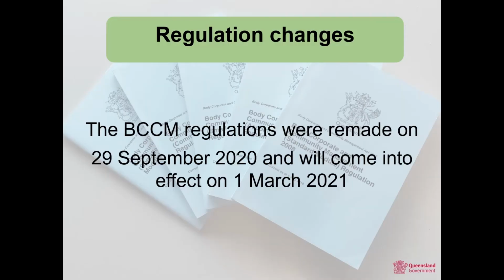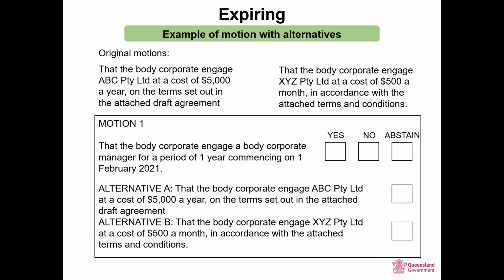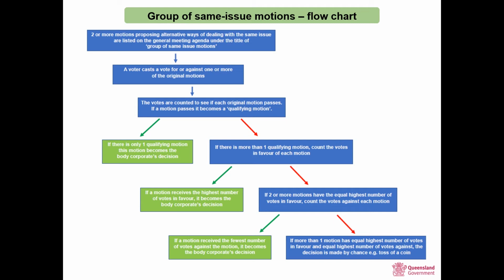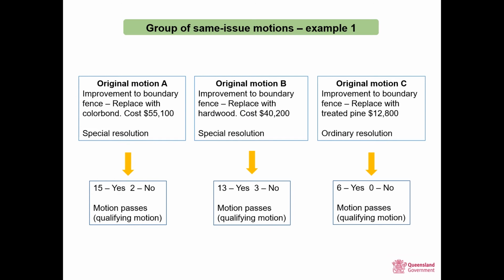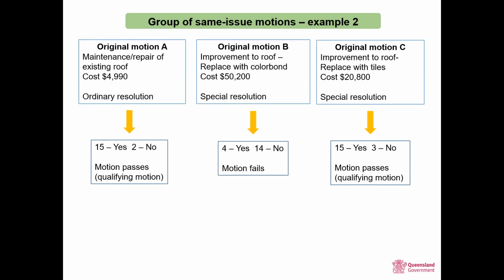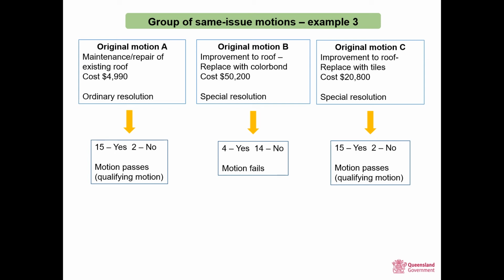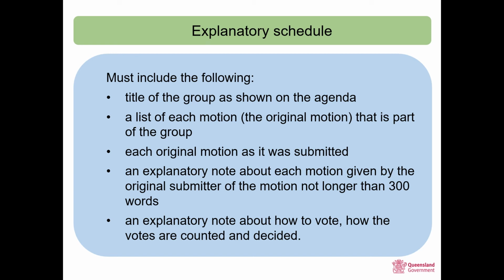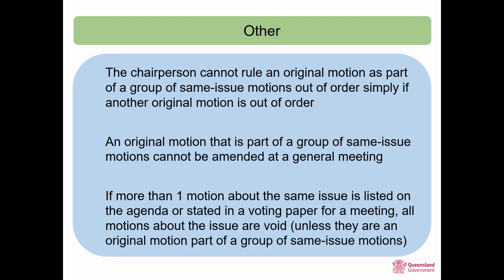The new Standard Module webinar 'Explaining group of same-issue motions’